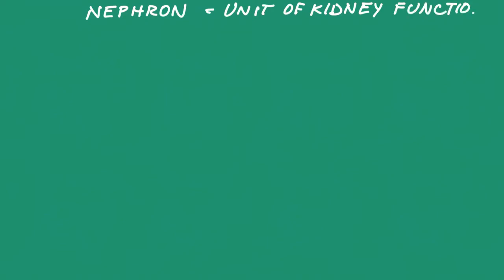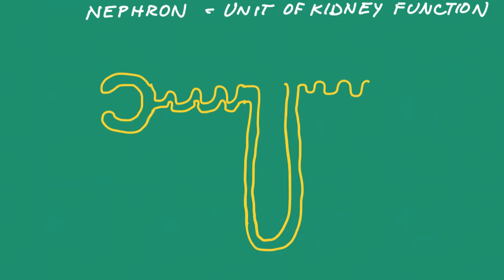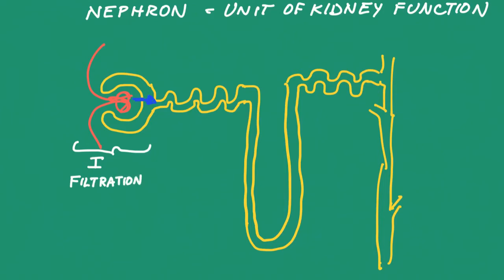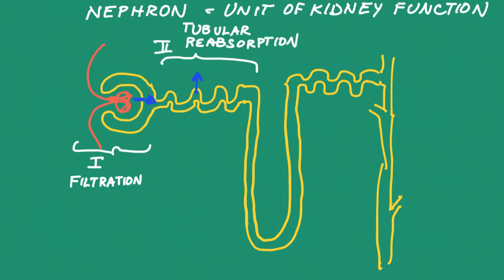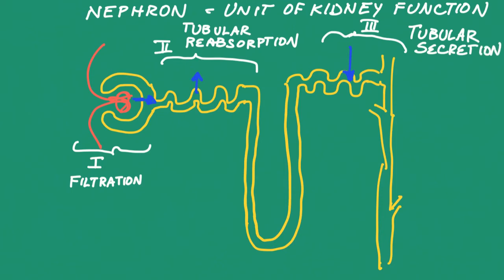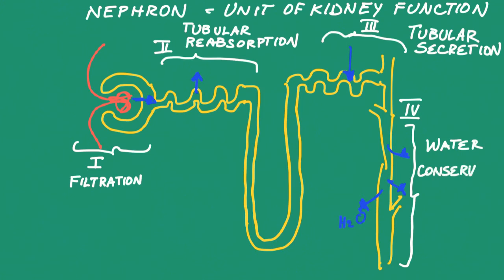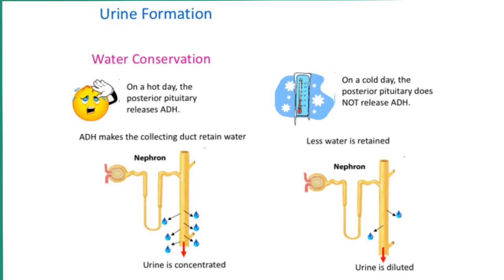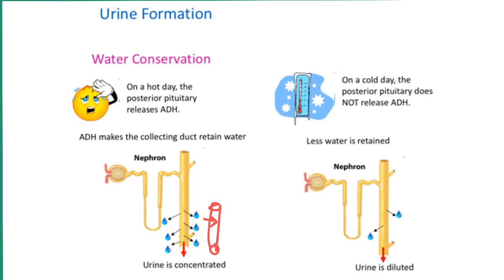Urine Formation copy